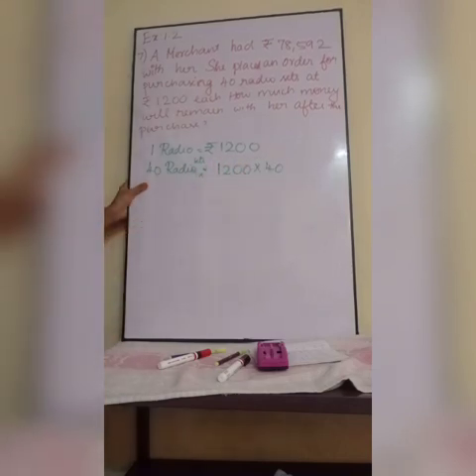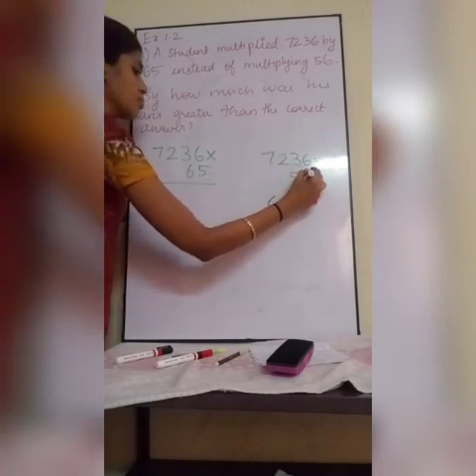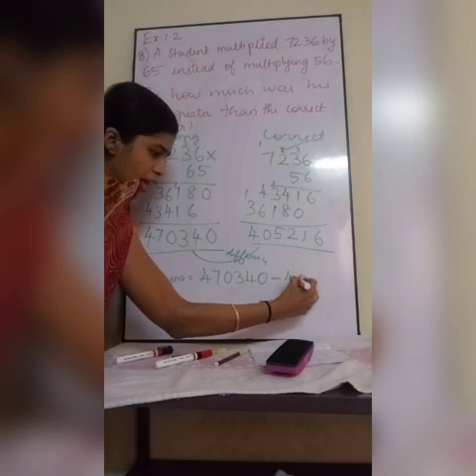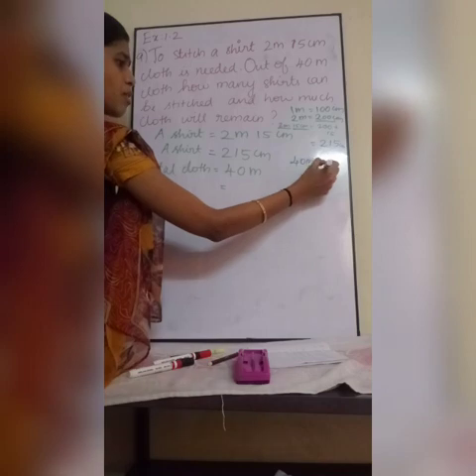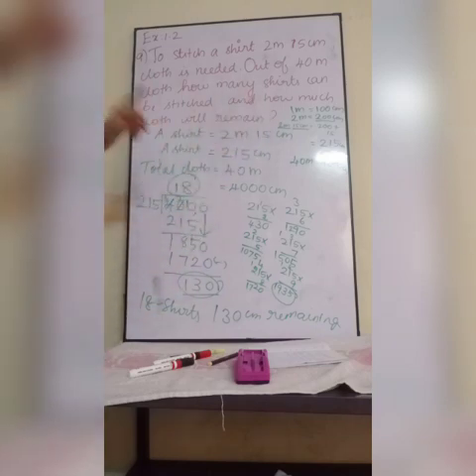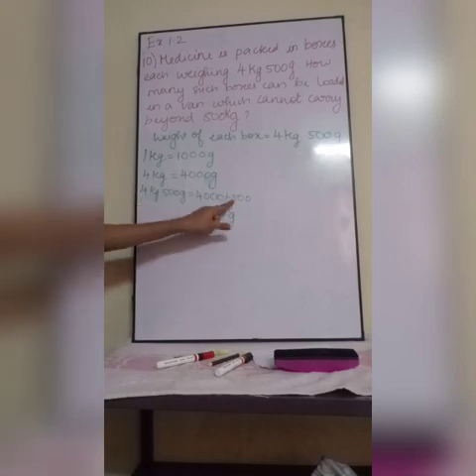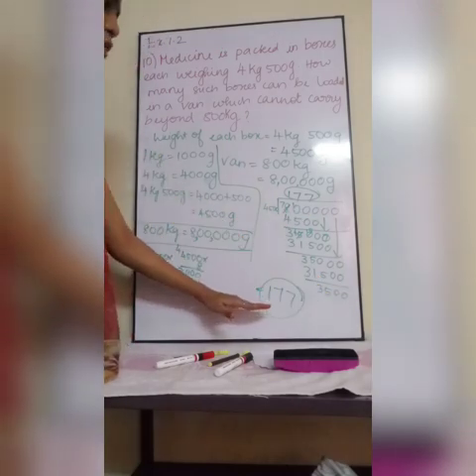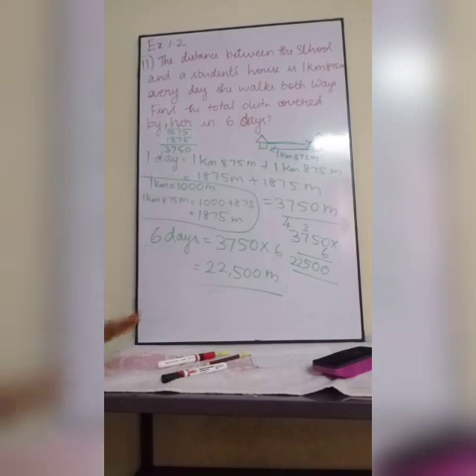Grade 6 Ex:1.2 part_2